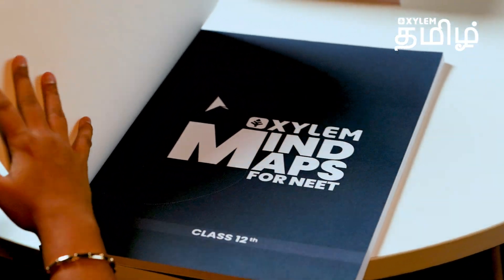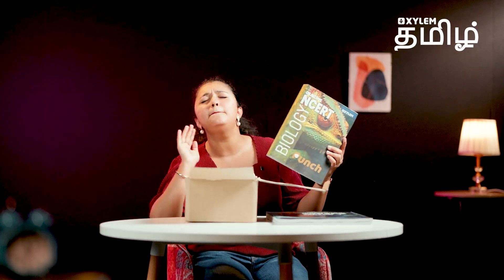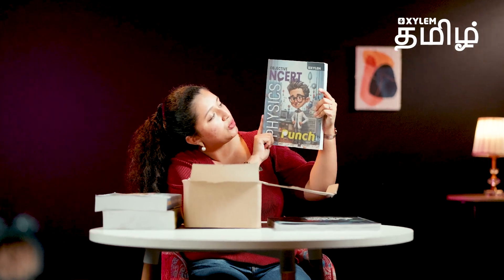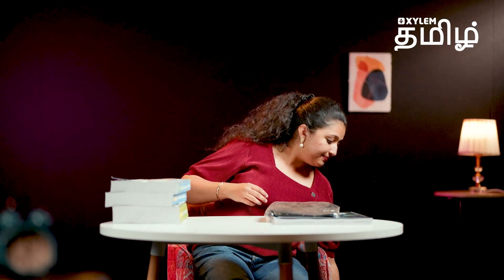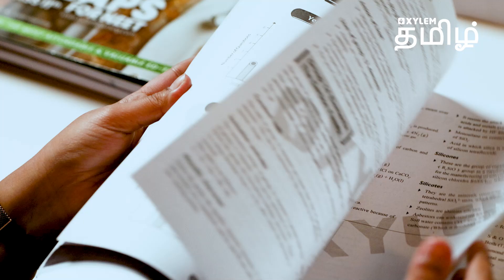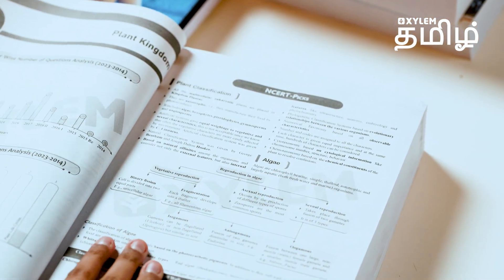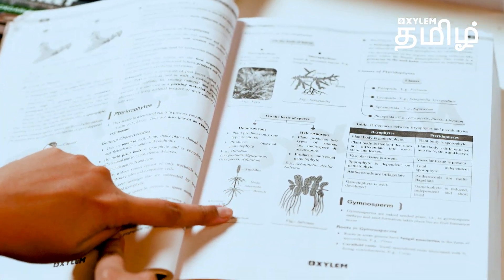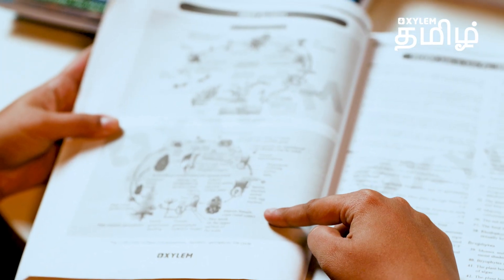Reveal பண்ணலாமா பசங்களா.!!! | Ashima Maam | Xylem NEET Tamil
Follow the steps:
➡️ STEP 1 : Click the above link & Register your Mobile number
➡️ STEP 2 : Select the "THALAPATHY or VETRI BATCH "
➡️ STEP 3 : In Order summary just select the "PROCEED TO BUY"
➡️ STEP 4 : Smile😊 and Study with XYLEM📚.